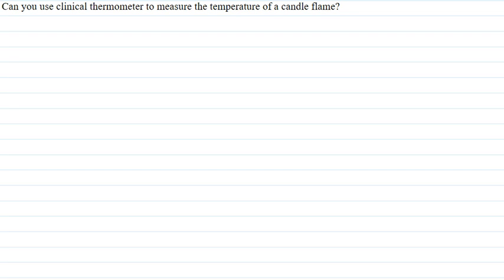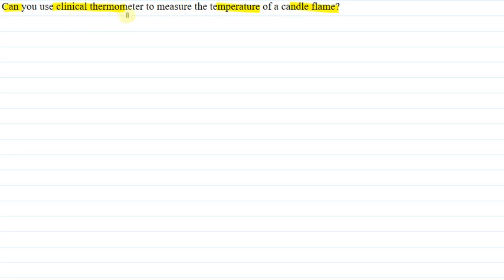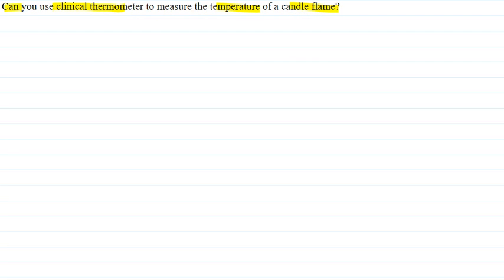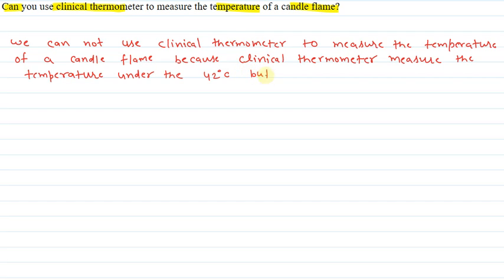Can you use clinical thermometer to measure the temperature of a candle flame?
This video is for science students.